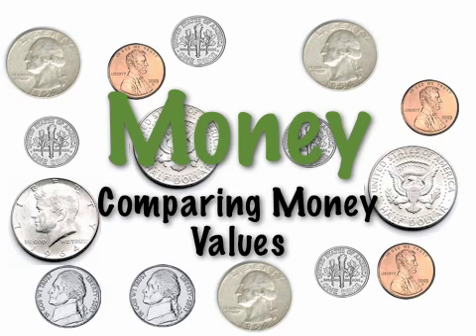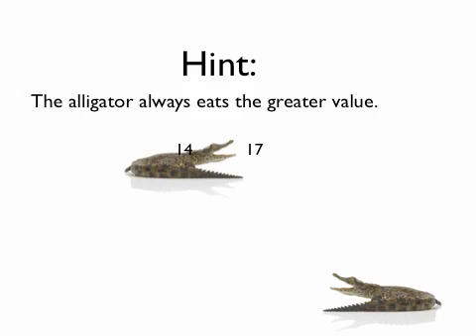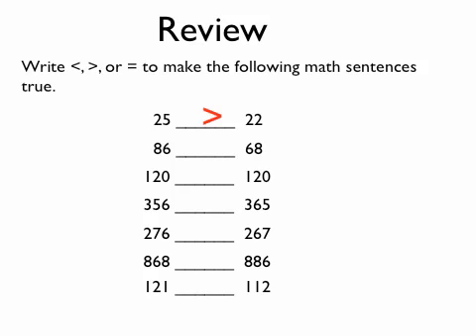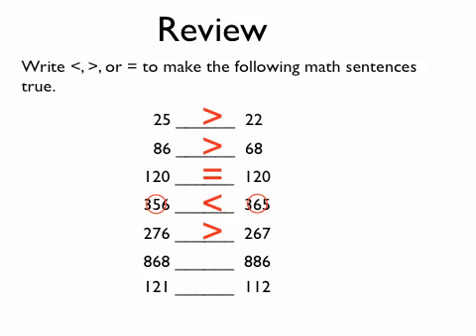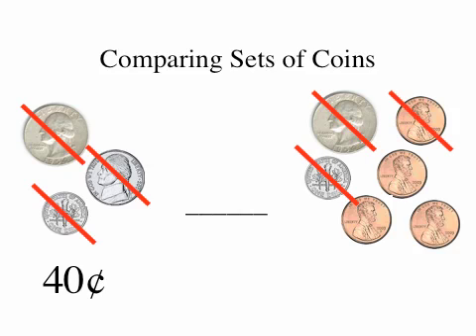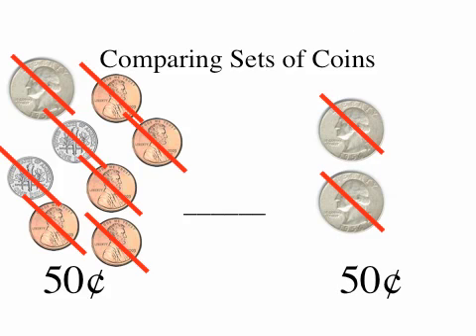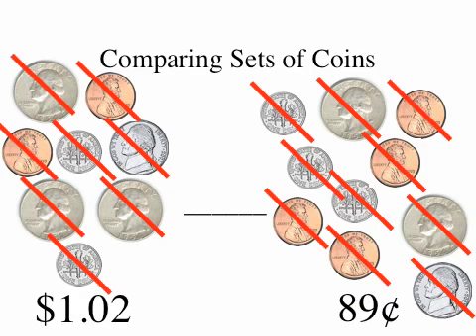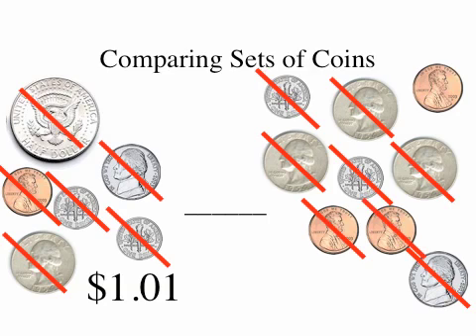Second Grade: Comparing Money Values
Second Grade Math: Comparing Money Values